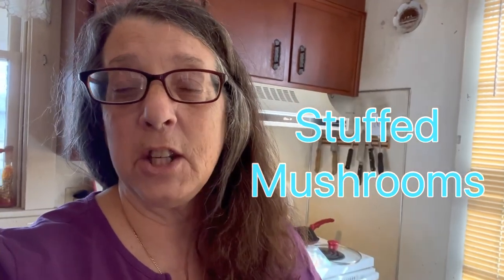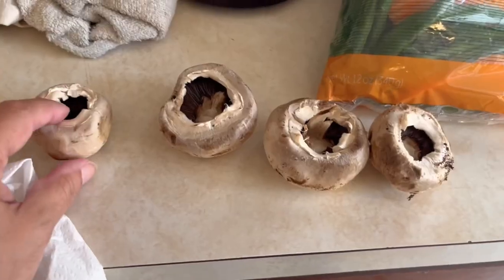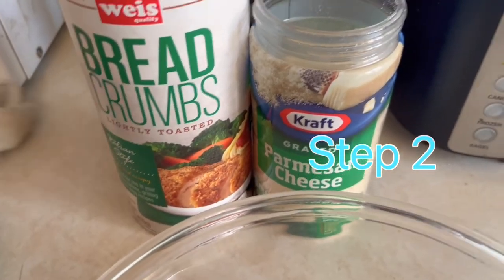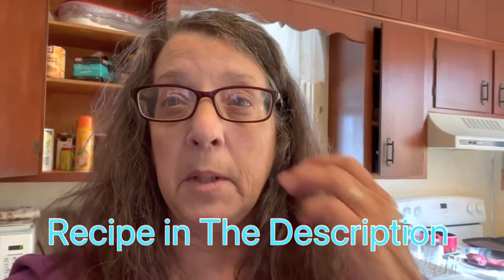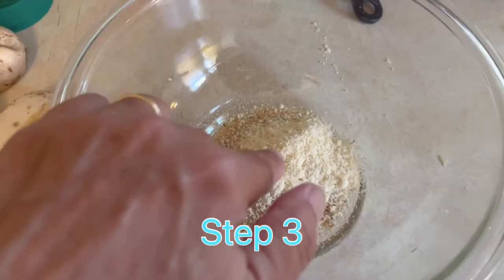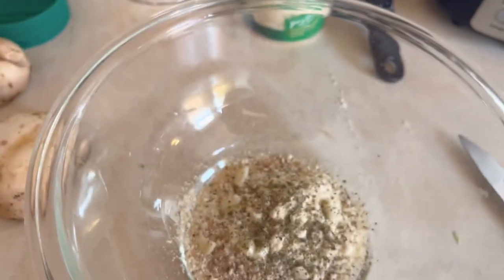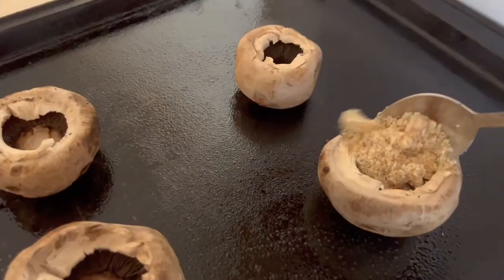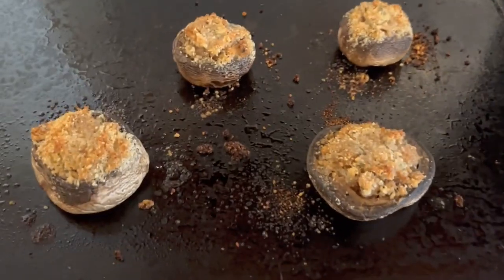How to make STUFFED MUSHROOMS like an Italian | Traditional Italian Recipe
This is the recipe which is most like my mom's by Giada

0:00  Intro
0:34  Step 1 -  Wash the mushrooms
0:55  Step 2 -  Gather the ingredients
1:33  Step 3 -  Mix all ingredients
2:19  Step 4 -  Stuff mushroom caps
2:32  Outro
PLACES YOU CAN FIND ME-